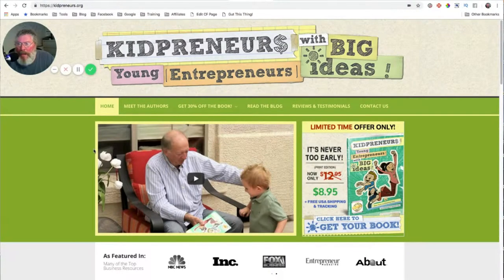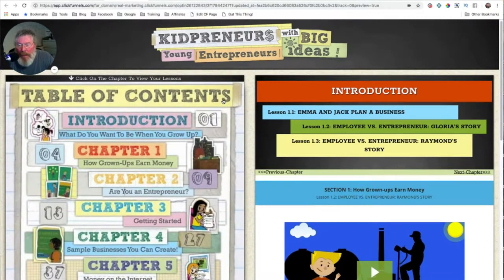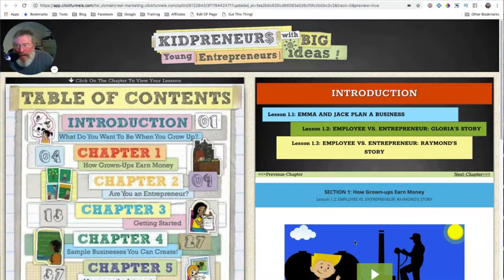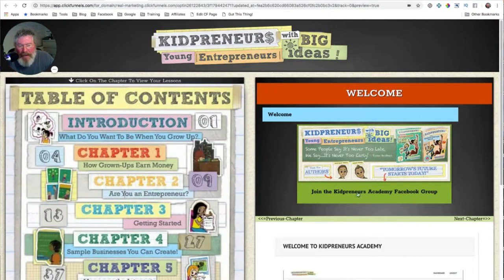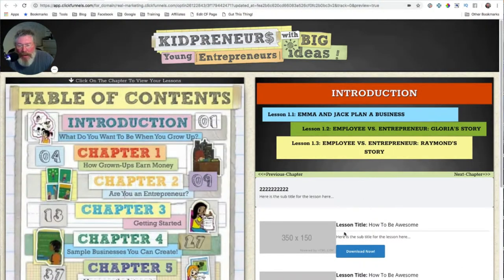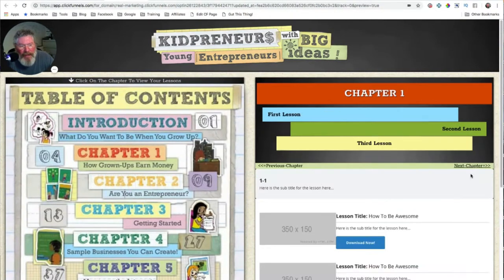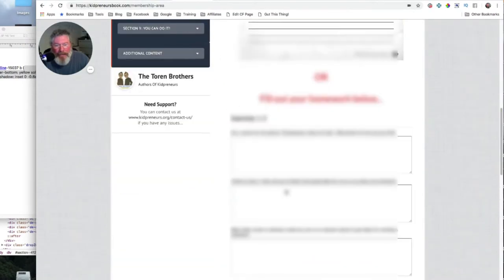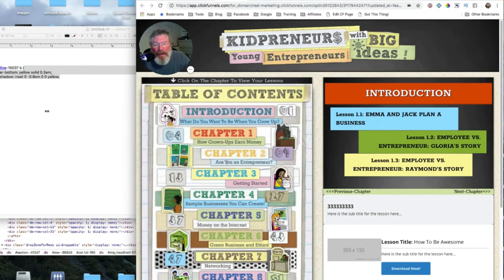ClickFunnels Membership Sites - Membership Site with Image as Navigation in ClickFunnels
Learn The TRUTH About How Every Course and Membership Site Builder Can Get Good, High Paying Clients By Creating Unique, One-Of-A-Kind Learning Platforms...

Membership Site with Image as Navigation in ClickFunnels

In this video I walk thru a membership site I built in ClickFunnels that uses an image for the navigation, a totally customized process for displaying lesson links and even section pagination...

The speaker presents a mock-up of a ClickFunnels membership site to Adam. They used inspiration from existing sales pages to redesign the membership site. The header was kept the same, but an image from one of the pages was used as the site's navigation. The site includes an introduction section and three lessons, although the content is not real and was created outside of the site for testing purposes. The table of contents allows users to navigate to different sections, and a message is displayed on the welcome section instructing users to join the Academy Facebook group. Pagination is implemented for easy navigation within lessons and chapters. On mobile, the navigation image is kept at the top while the content is placed below it, allowing users to scroll through the content by clicking on chapters.

The mock-up of the ClickFunnels membership site is presented to Adam.
Inspiration is taken from existing sales pages for the redesign.
An image from one of the pages is used as the navigation for the site.
The site includes an introduction section and three lessons.
Content for the mock-up is created separately from the actual site.
The table of contents allows users to navigate to different sections.
A message in the welcome section instructs users to join the Academy Facebook group.
Pagination is implemented for easy navigation within lessons and chapters.
On mobile, the navigation image is kept at the top, and content is placed below it for scrolling and chapter-based navigation.